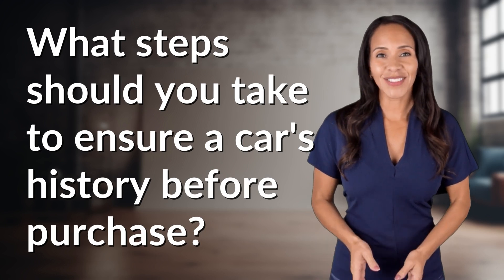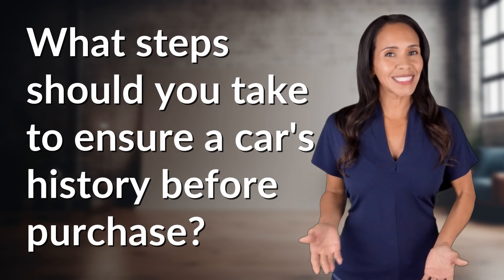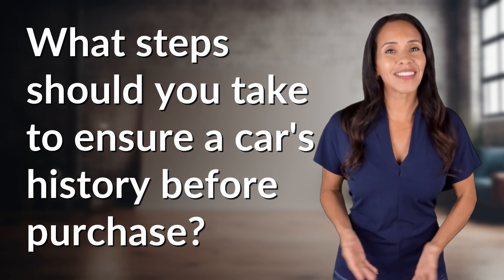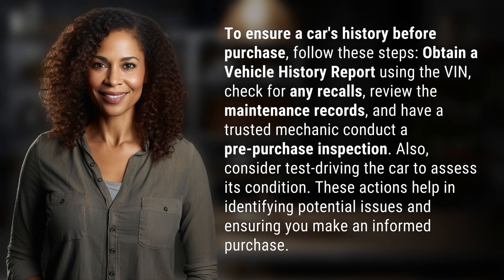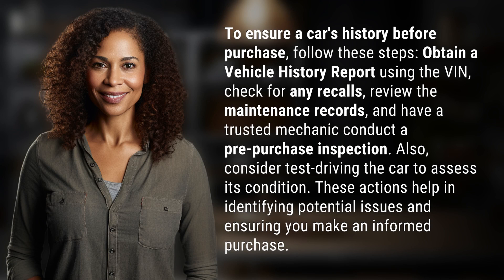What steps should you take to ensure a car's history before purchase?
Securing Your Car Purchase: Essential Steps to Check History 👉 Car Purchase Check 👉 Learn the crucial steps to ensure a car's history before making a purchase. Obtain a Vehicle History Report, check for recalls, review maintenance records, and have a mechanic inspect the car. Be informed before you buy!

Laura S. Harris (2024, June 23.) What steps should you take to ensure a car's history before purchase?
    🌐 AskAbout.video